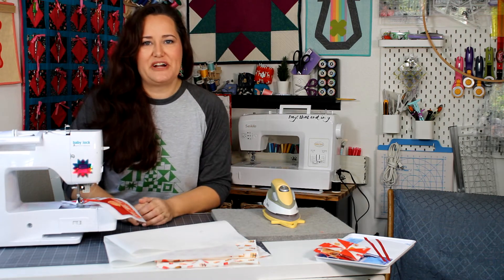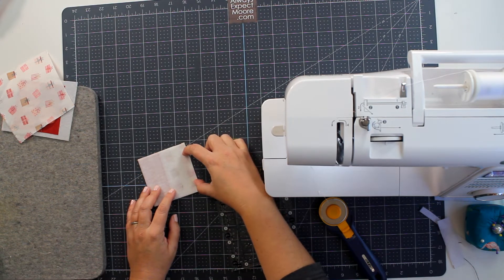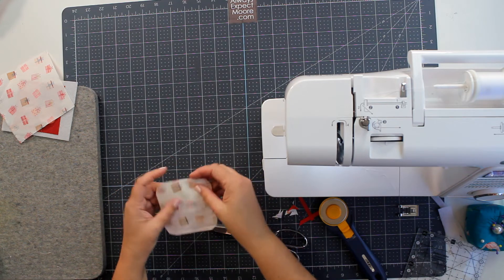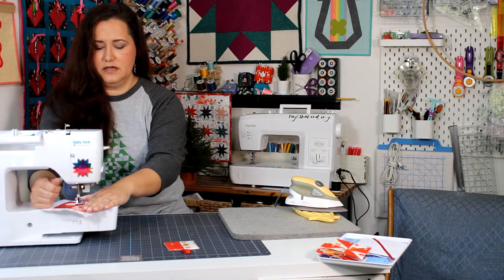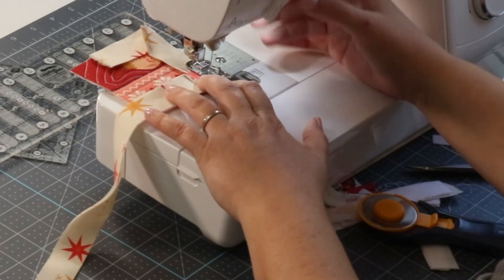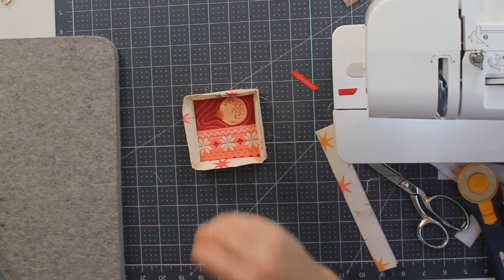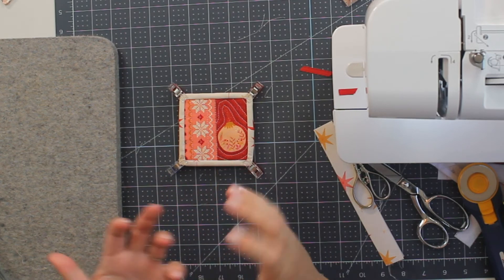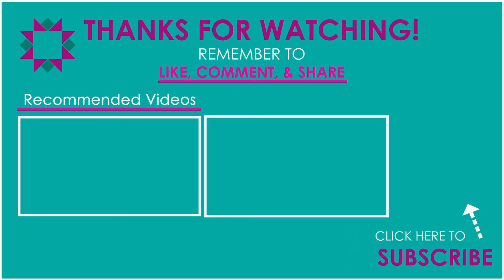Quilted Ornaments - Mini Quilt Advent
If you want a fabric bundle as well, you can find those

This is the BEST Advent Calendar for Quilters! Both new quilters and quilters who have been quilting for years will LOVE this Advent Calendar. Designed by a quilter (that's me!) for quilters (like you!), this Mini Quilt Advent Calendar has 12 exclusive and custom templates along with 12 patterns for adorable mini quilted ornaments!